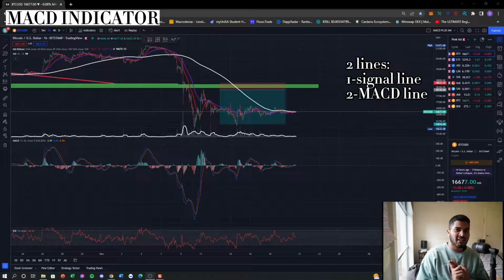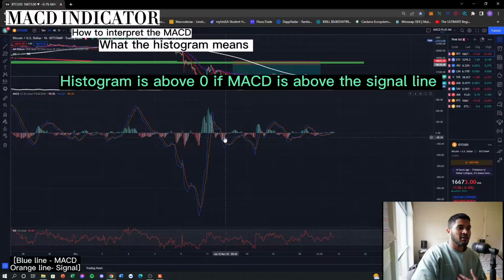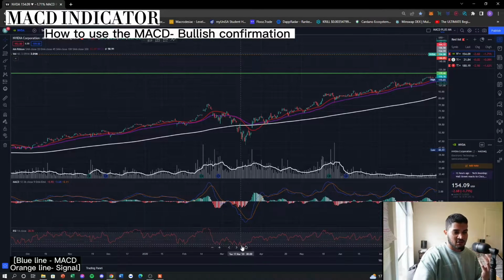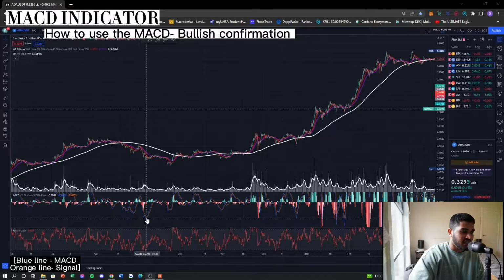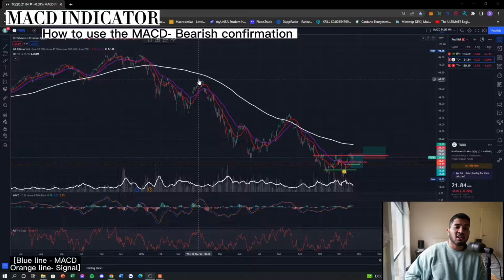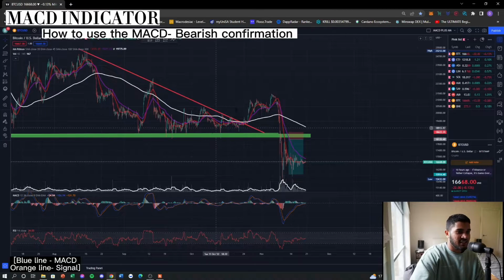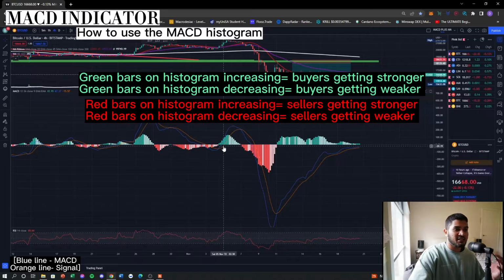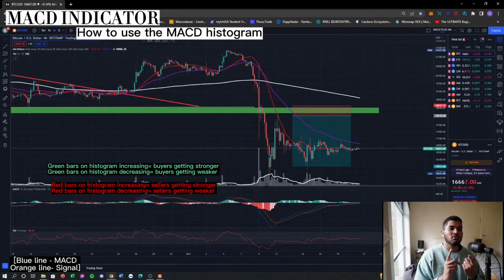MACD indicator for beginners and trading strategy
The MACD indicator is one of the tools that can help you be a successful trader and it will help you identify entries and exits. The MACD histograms also helps identify strength of buyers and sellers which you can use to your advantage.